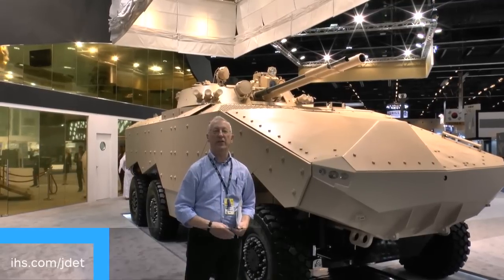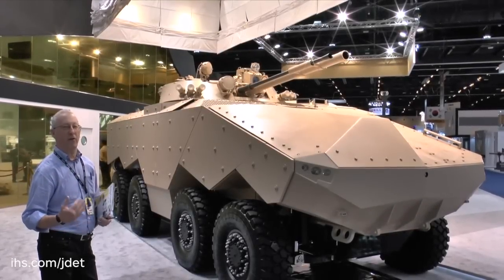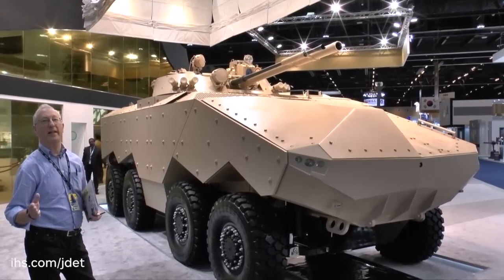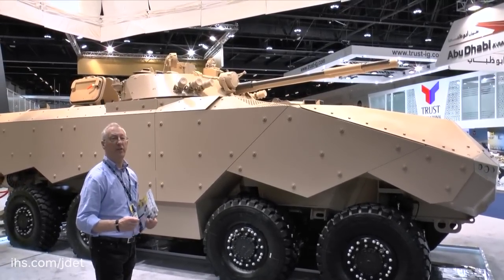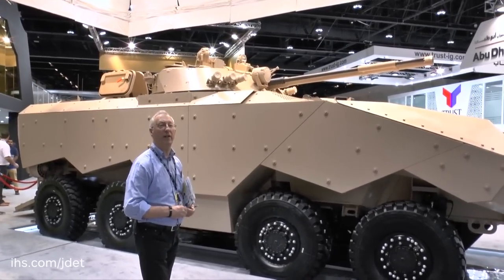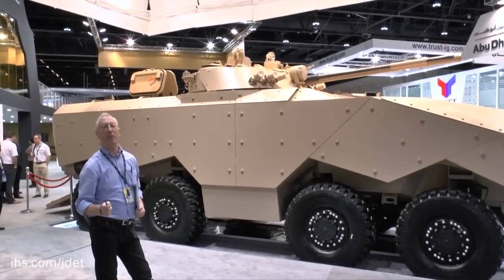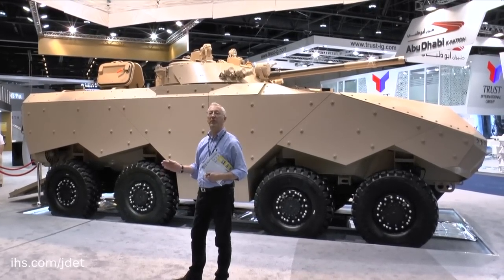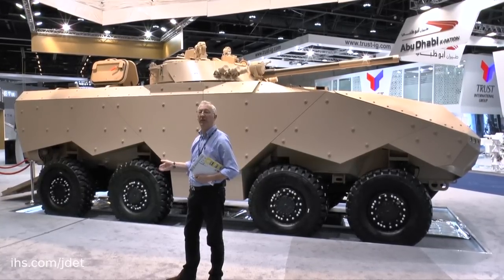IDEX 2015 Christopher Foss talks about the Emirate Defense Technology Enigma 8x8 armoured combat veh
IDEX 2015 Christopher Foss talks about the Emirate Defense Technology Enigma 8x8 armoured combat vehicle unveiled at IDEX 2015